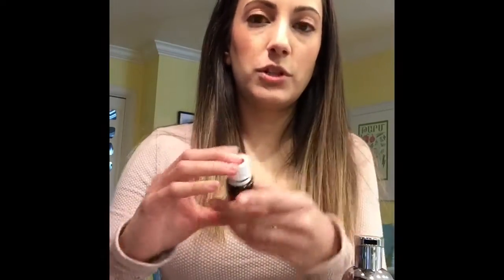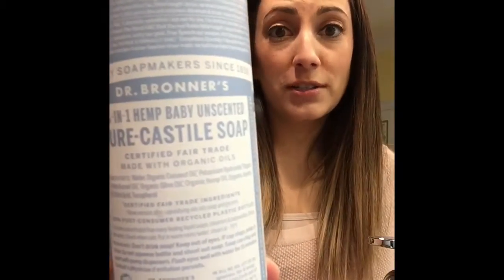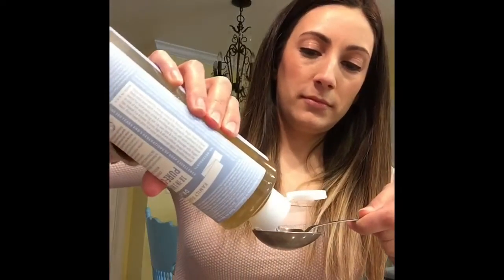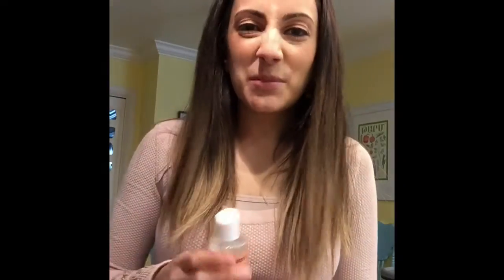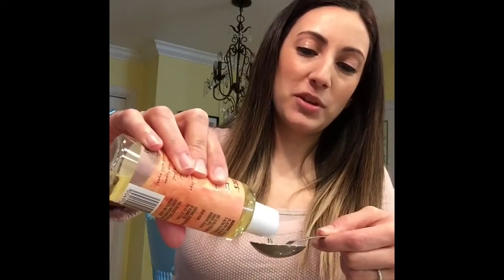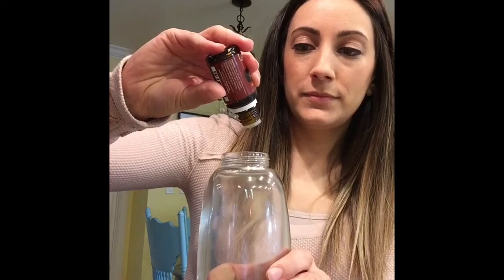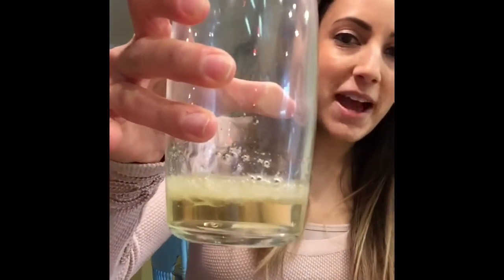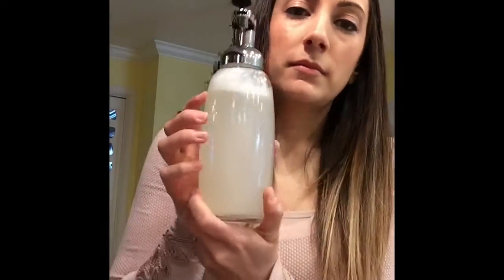How to make Thieves Hand Soap